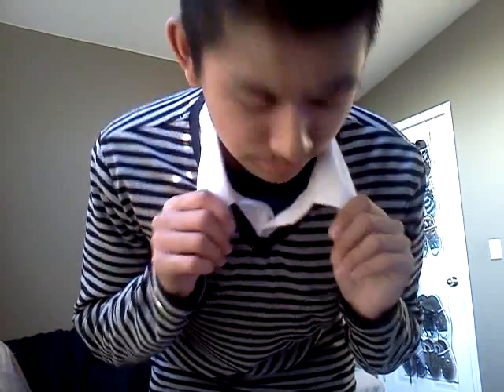OOTD 11/9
Top : Forever 21
Jeans : Comune (thrifted)
Shoes : Ed Hardy